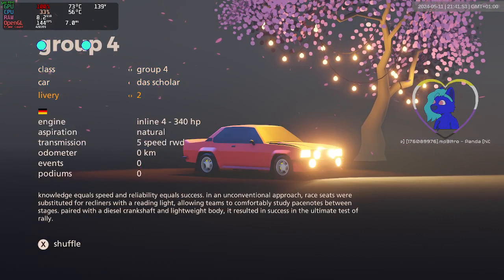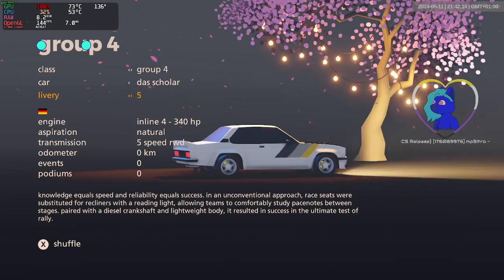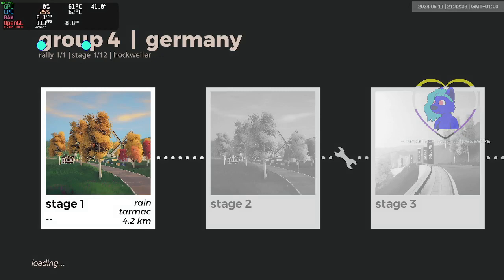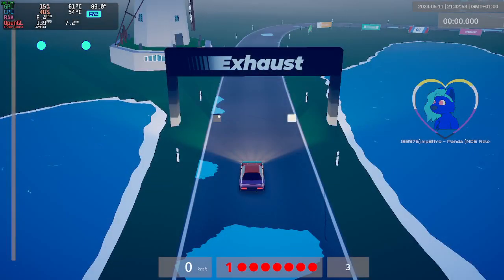germany gr4 wet | 1261-1272 | art of rally 1920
43:23 292

Alert Sounds:
[From the pack here] org/content/level-up-power-up-coin-get-13-sounds)

Font:
[Audiowide, mostly] 1001freefonts com/audiowide font)

[Xonotic Background] xonotic org/static/css/img/web_background_2 jpg)